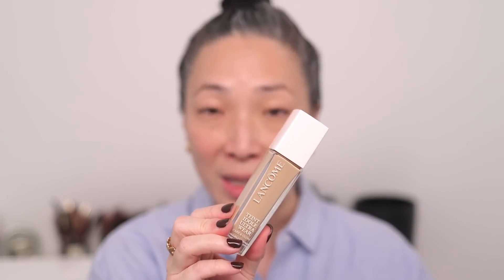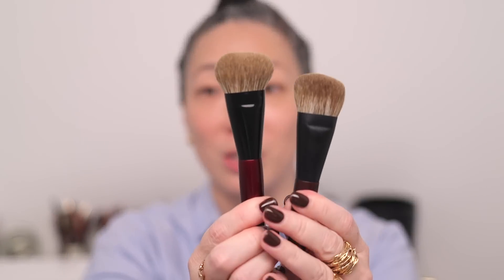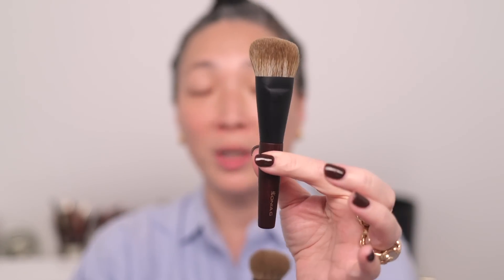HOURGLASS Soft Glow vs. LANCOME Care & Glow Foundation Wear Test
Thank you so much for tuning into today’s video - HOURGLASS Soft Glow vs. LANCOME Care & Glow Foundation Wear Test

- 30 shades, spf 27

RMS Beauty *Re* Dimension Hydra Powder Blush in French Rose $30
Poppy King Lipcentric in Silver Bullet - follow Poppy on Instagram (Lipstick will be available on her Instagram Shop exclusively!)

Mailing address:
Michele Wang
10620 Southern Highlands Pkwy
Suite 110-20

Instagram (Makeup/Beauty): themichelewang
Instagram (Food): mishi2x
Instagram (Miss Fuzzy Butters): missfuzzybutters

Facts about me, for reference:
Age: 48
Skin Type: Dry/Sensitive - eczema prone, but occasionally combo
Skin Tone: Neutral (warmer in the t-zone; cooler on the cheeks)